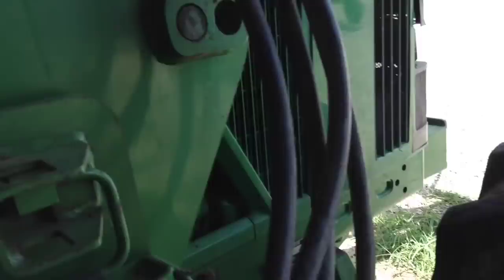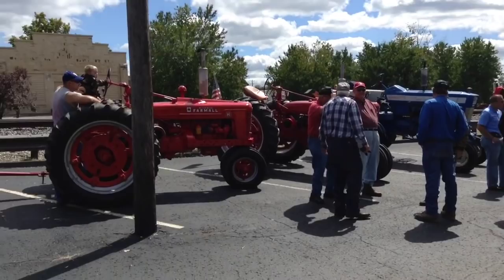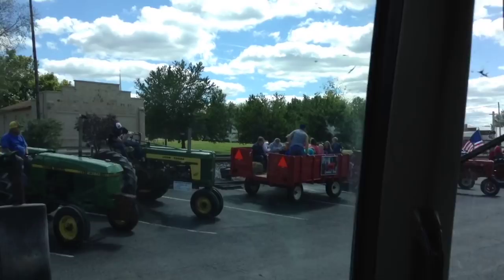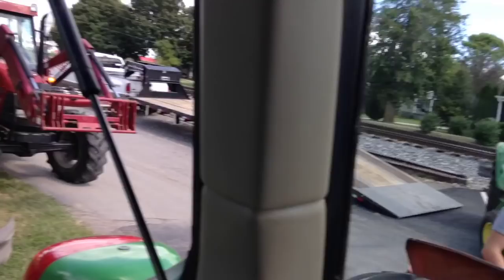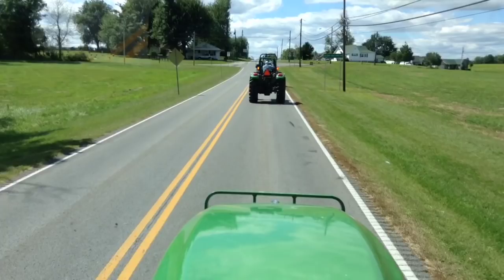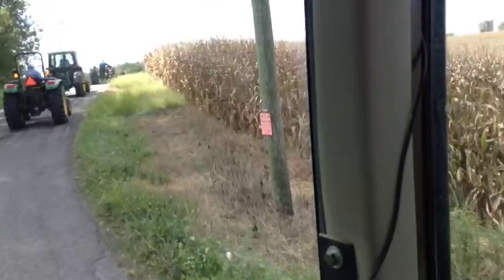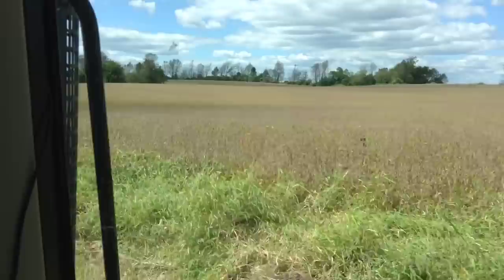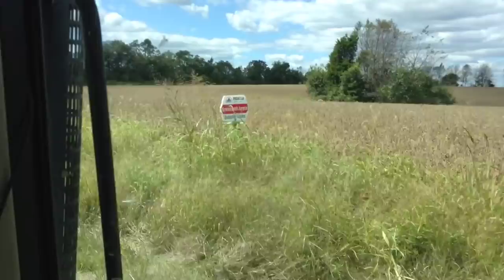2015 Tractor Run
A huge successful tractor run.